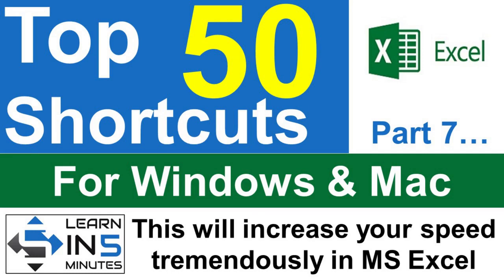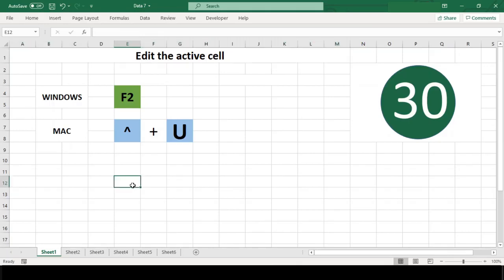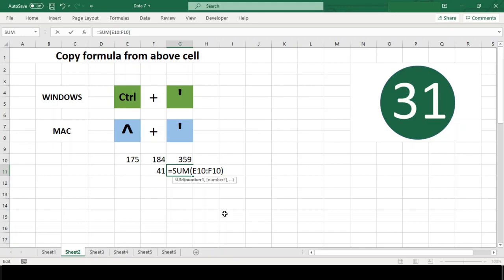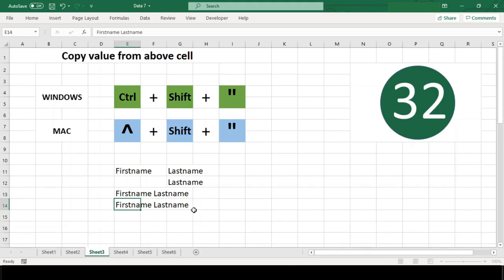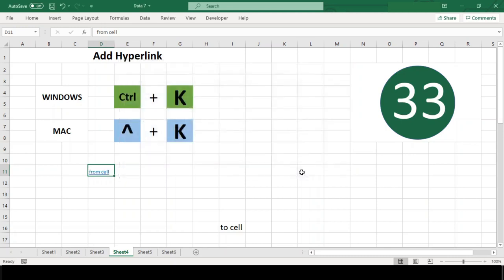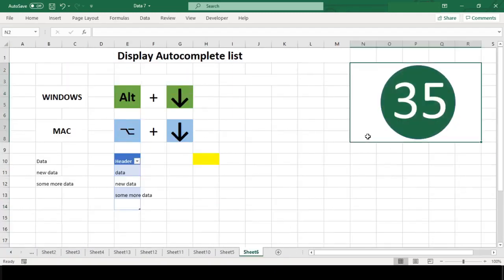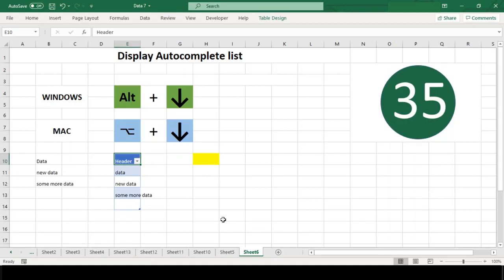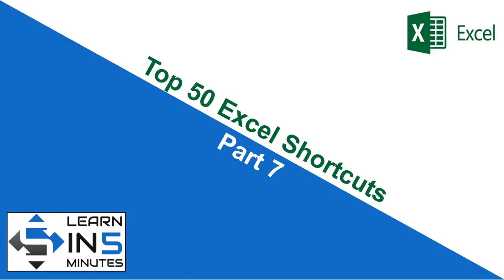Must Watch - Top 50 Excel Shortcuts that will change the way you work in Excel - Part 7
This is Part 7 of "Top 50 Excel Shortcuts" series. Adapting these Excel shortcuts in you day to day life will help you increase your speed tremendously